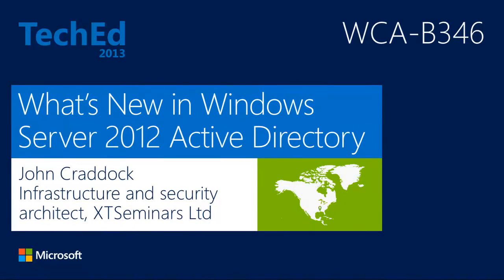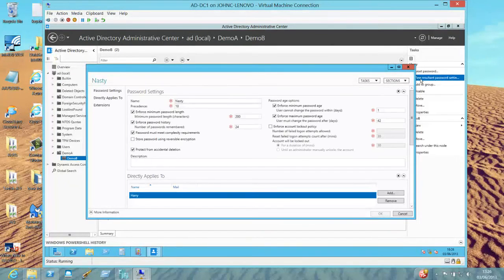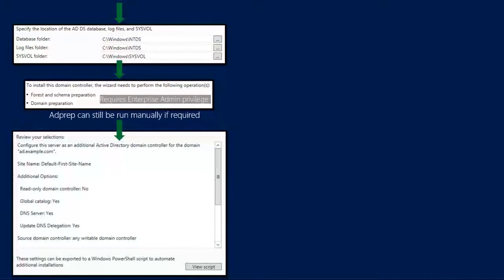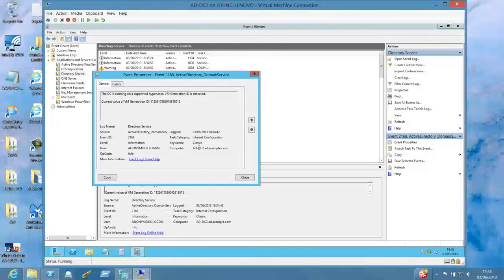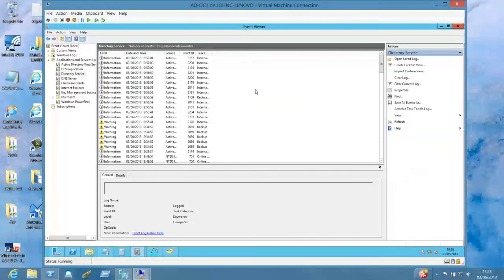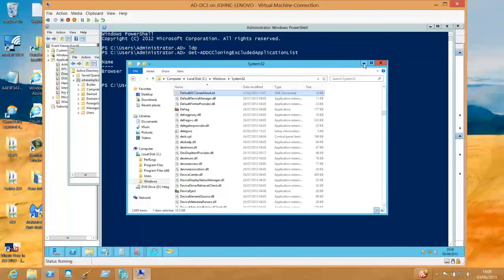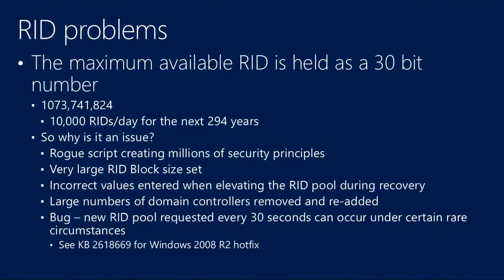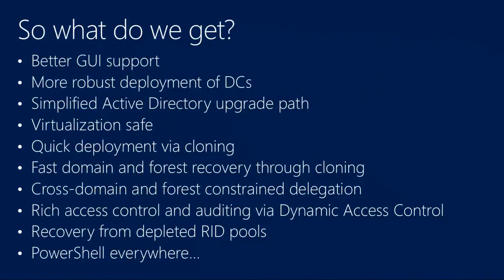TechEd 2013: What's New in Windows Server 2012 Active Directory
As an infrastructure and security architect, John Craddock has been involved in enterprise systems since the early days of Windows NT. His passion is for determining how things really work and then designing and deploying the most effective systems. John presented on Active Directory at one of the first Windows 2000 launch conferences in Geneva; of course this was only after delving deep into its inner workings. Now it's time for Windows Server 2012 Active Directory to be scrutinized. Come to this demo-packed session and discover what Windows Server 2012 Active Directory has to offer. Learn about virtualizing and cloning DCs, GUI improvements for password policies and the recycle bin, new Kerberos features, and more.